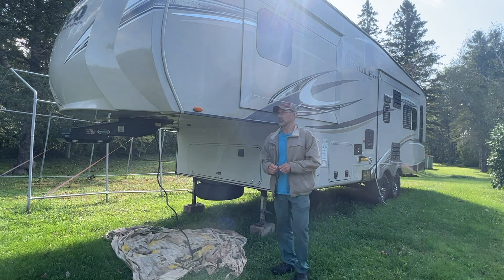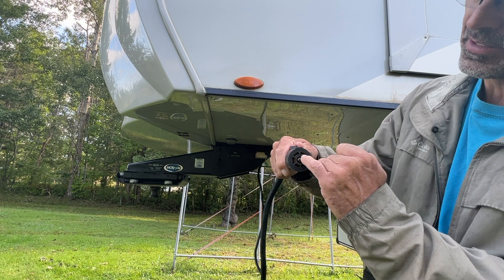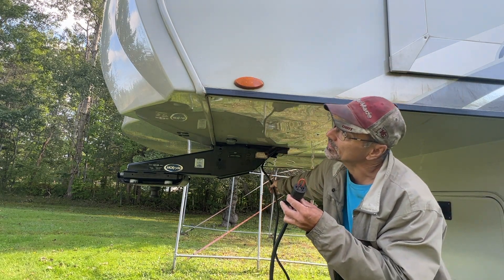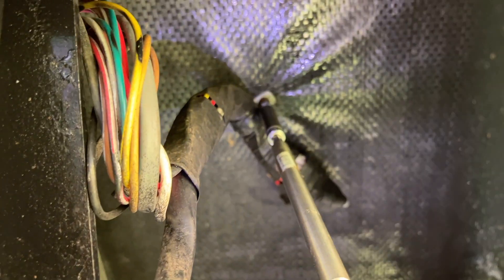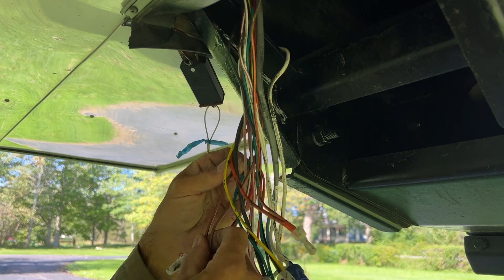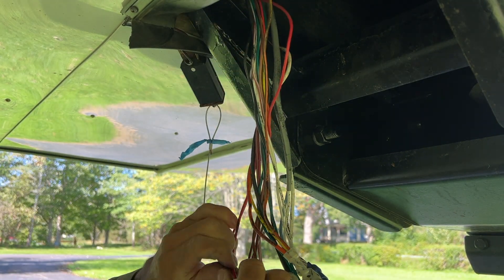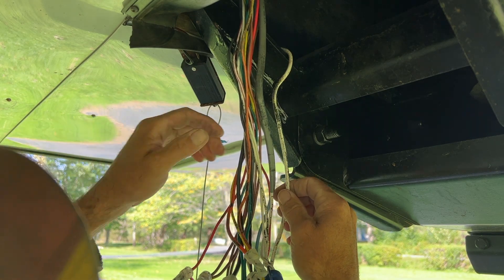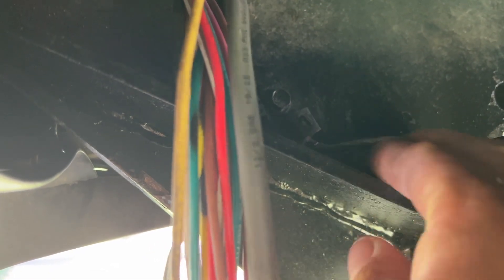Troubleshooting your Flickering blinking lights on your RV, Travel Trailer, Camper, Fifth wheel. Fix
Here I fix the flickering lights on my RV.